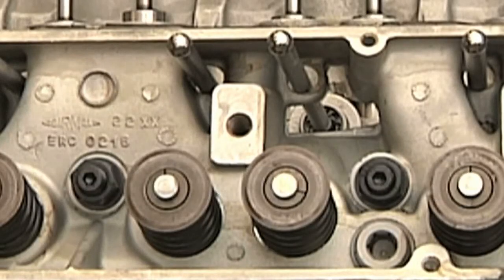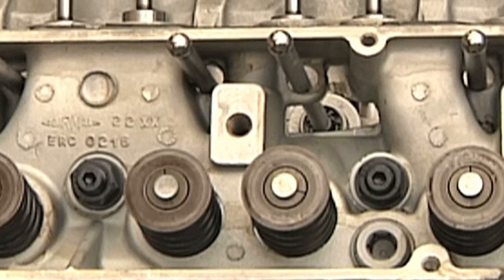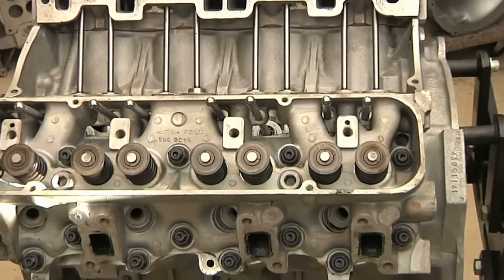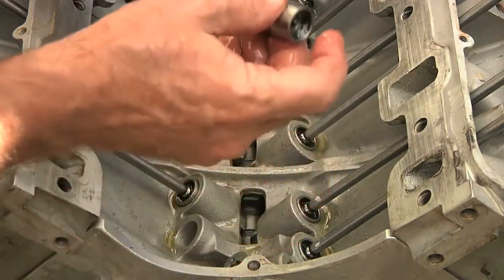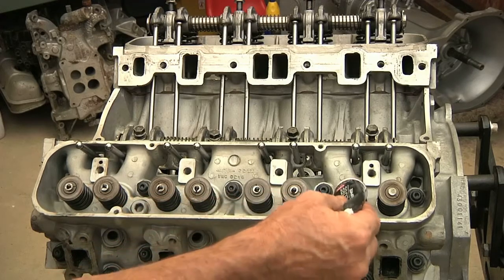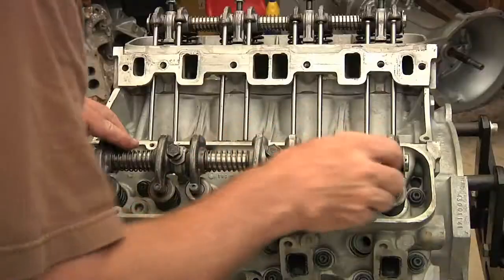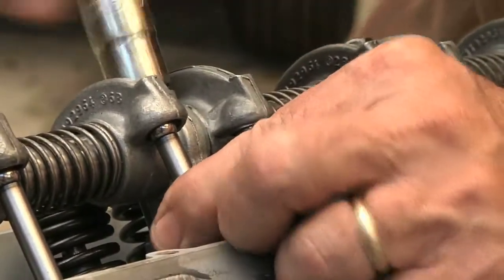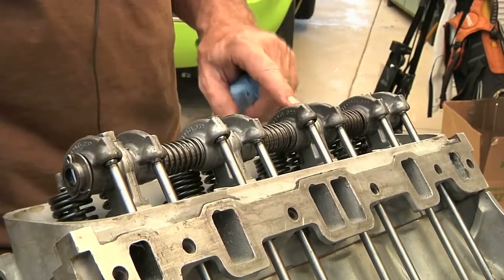Rover V8 Episode 3 - Valve Train Assembly v2.mov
Ken Smith of Kenzmyth Productions presents his version of a valve train assembly for his 3.5L Rover V8 conversion in a 1966 MGB.